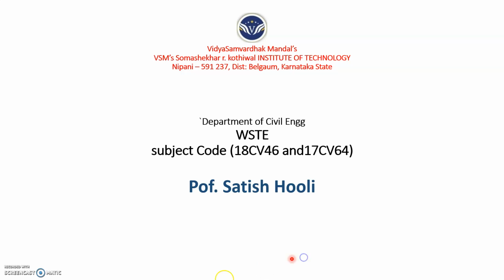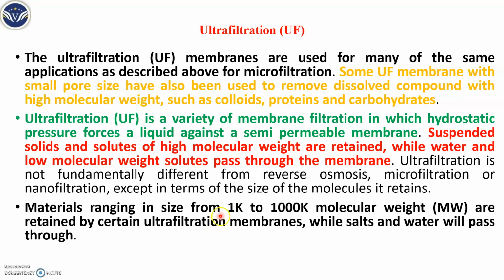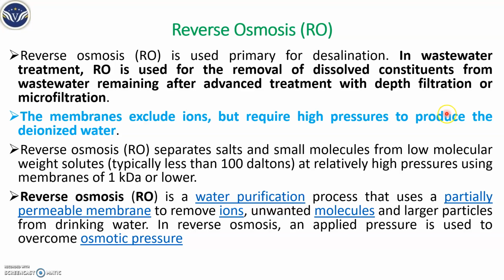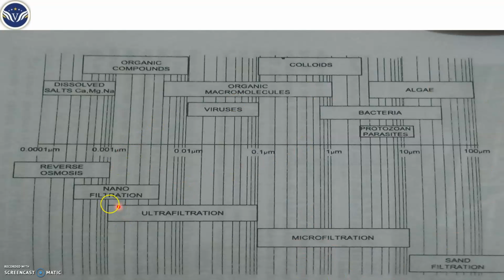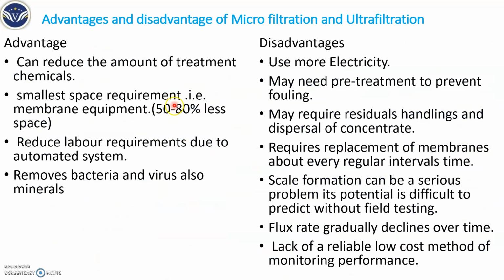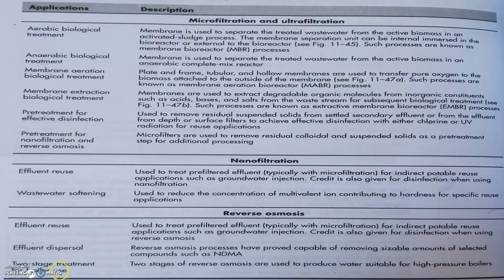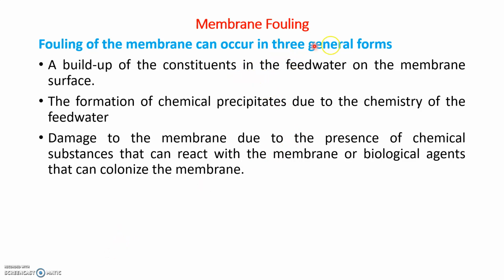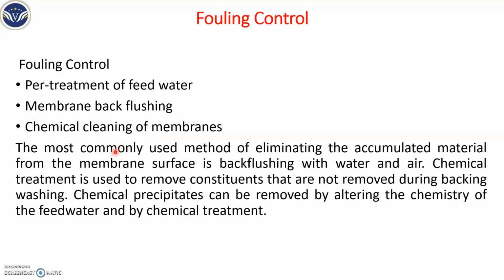Membrane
Module-III As per VTU WSTE